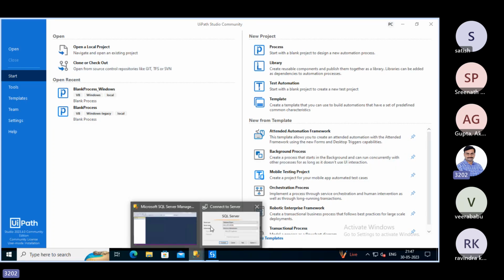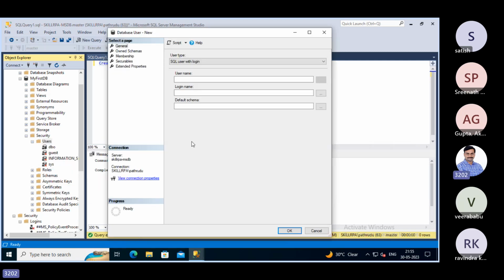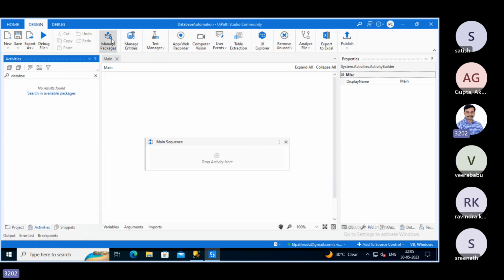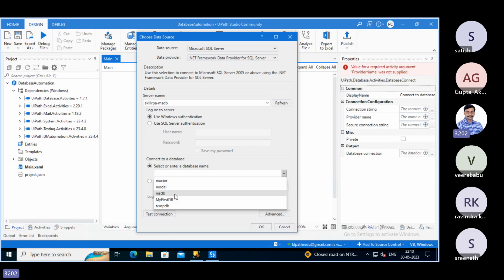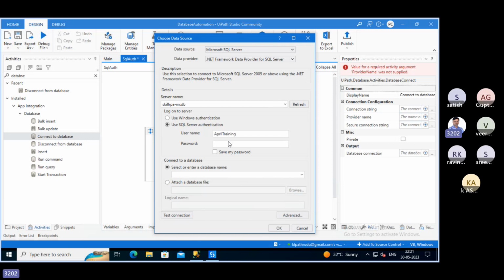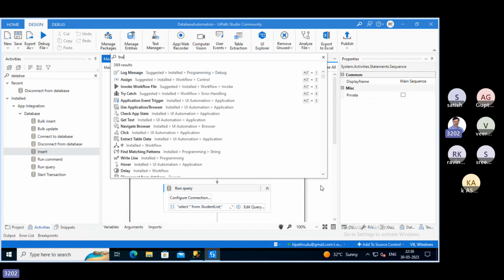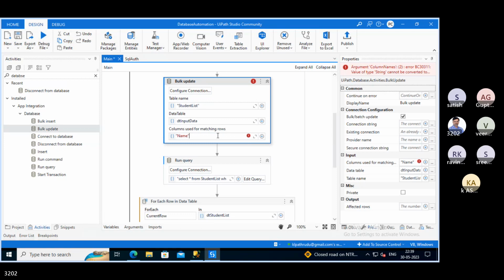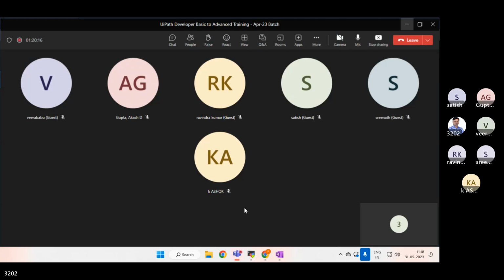18 - Database Automation Hands on Session || UiPath Developer Training Basic to Advanced